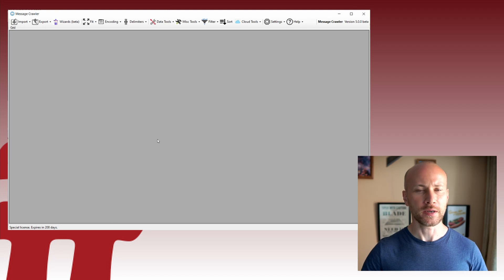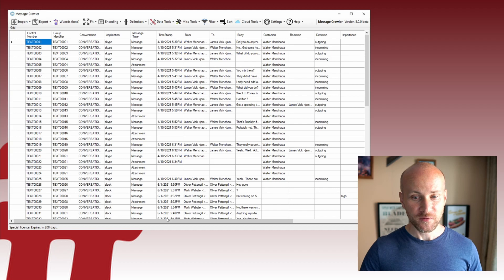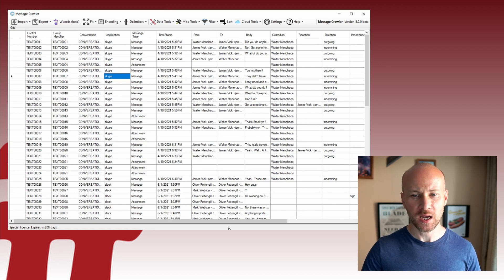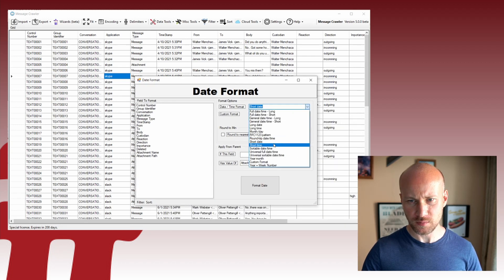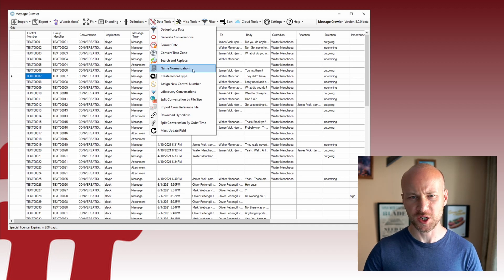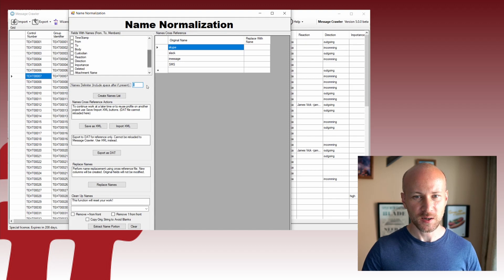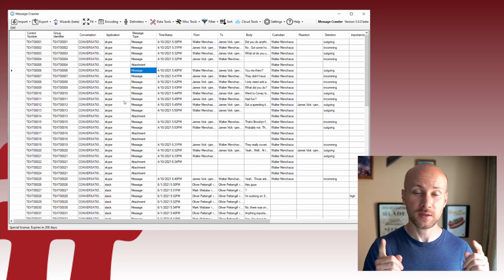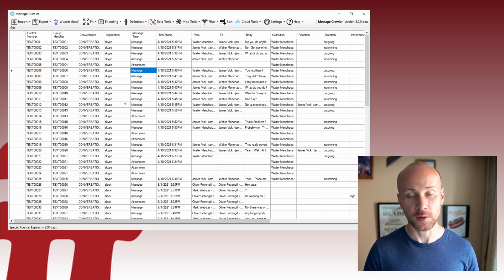Open DAT files for FREE – Best Method Yet // Tip 70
There are many ways of opening a DAT files. You can load them to Excel, Concordance or preview in Relativity Desktop Client. Here is the way I like the best. Check it out, it is completely free.